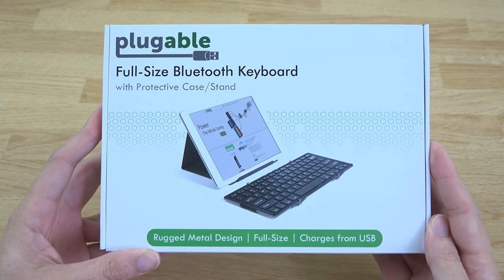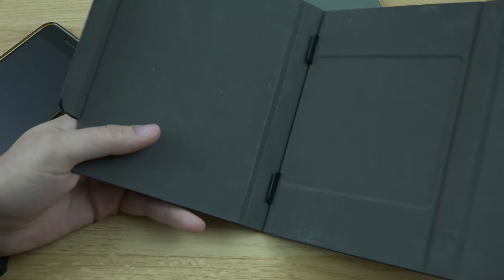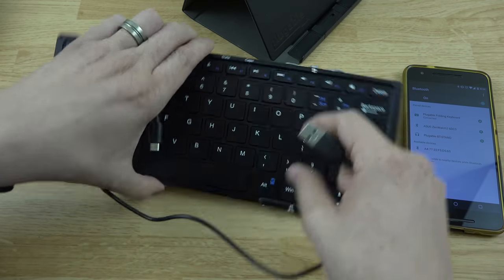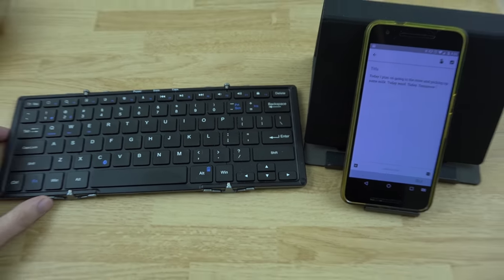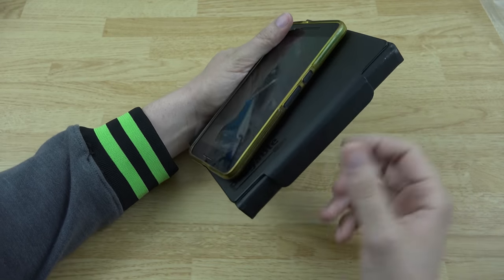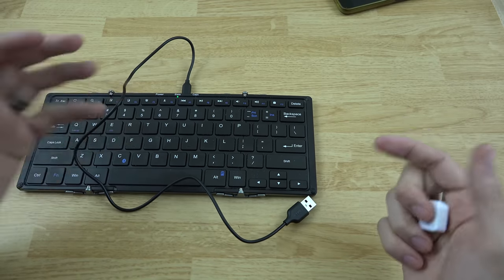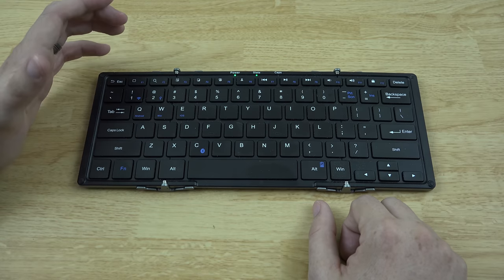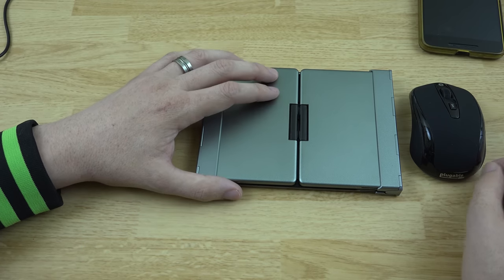Plugable Portable Bluetooth Folding Keyboard for Android, Windows, and etc!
Just a 15 Minute video of me showing off a cool keyboard and Plugable's Bluetooth Travel Mouse.

Amazon US

Amazon US

Want to know what I've been up to? Watch the end of the video! :)